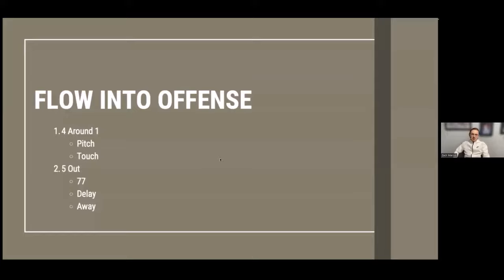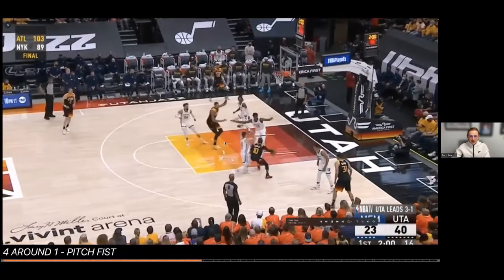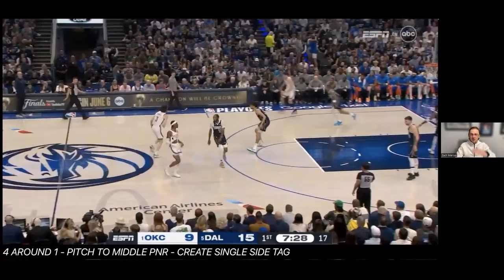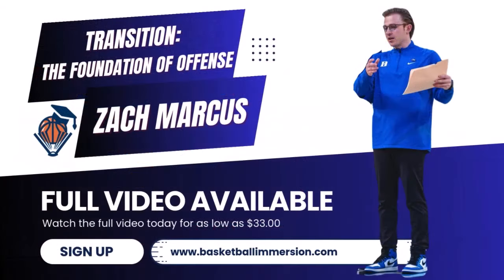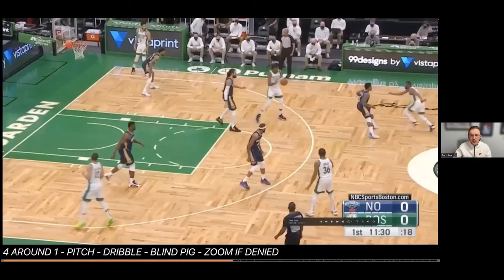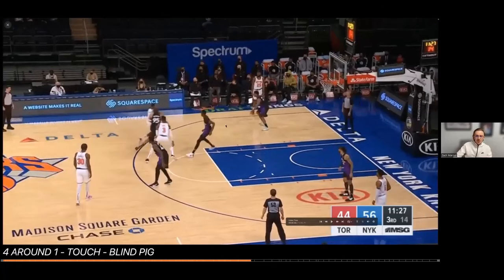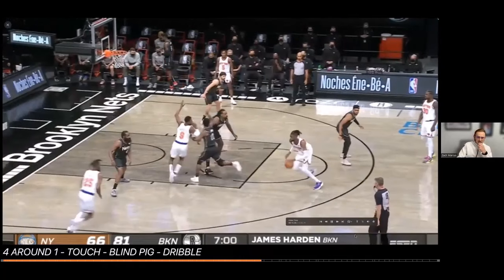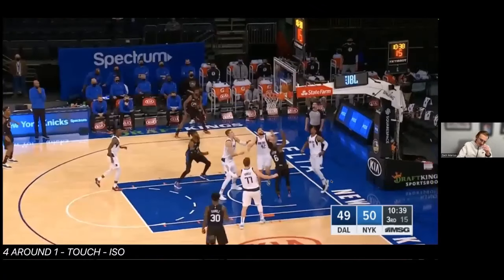Transition: The Foundation of Basketball Offense with Zach Marcus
Are you ready to take your transition offense to the next level?

This is an excerpt from a full hour and half live masterclass with Zach Marcus, the Director of Scouting and Analytics for Duke Men’s Basketball. Zach brings a wealth of experience from working with one of the most successful basketball programs in the country.

Learn how to make transition offense a foundation of your high-powered attack.

In this one-of-a-kind session, Zach will dive deep into:
-How transition offense creates advantages before the defense sets.
-The role of analytics and video in perfecting fast break strategies.
-Techniques to maximize transition opportunities in any system.

Access our top-notch world renowned coaching education resources, including our courses, videos and expert insights on topics including a games approach, a constraint led approach, basketball decision training, and technical and tactical insights to impact your your players and your coaching.

Full-year, half-year and monthly plans to fit your needs and budget with monthly, half-year and full year memberships.